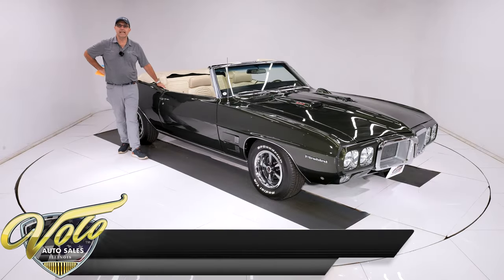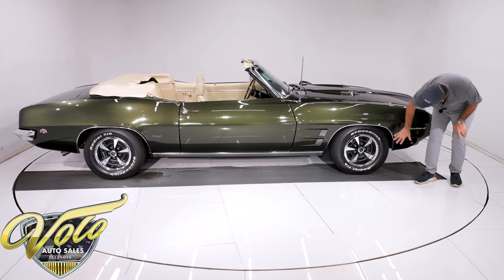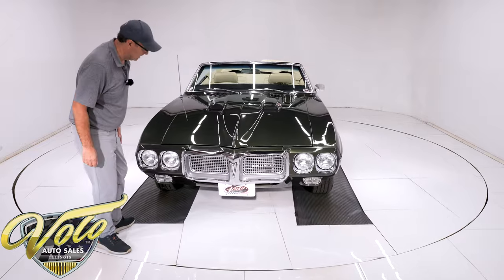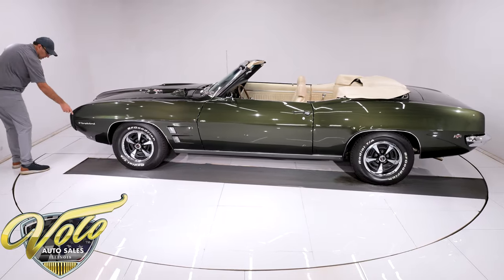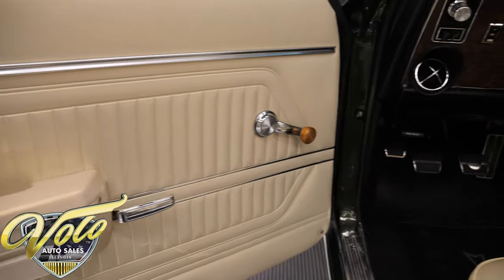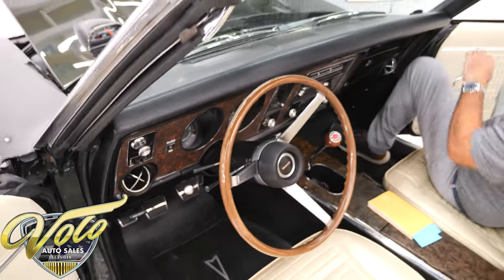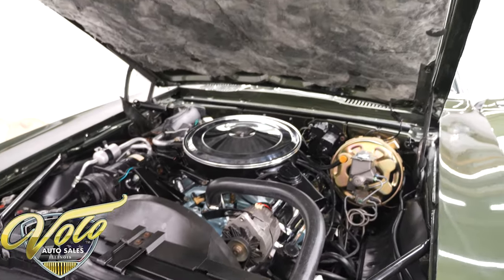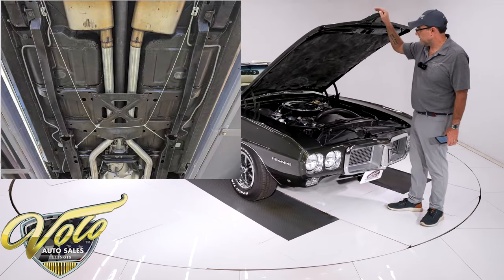1969 Pontiac Firebird for sale at Volo Auto Museum (V21128)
This was body off frame, rotisserie restored, we have a photo album of the process. Very desirable air conditioned, 4-speed convertible with a 400 motor.

EXTERIOR: The body is really straight and fits right. No rust or damage. It has the dual scooped hood with a hood tachometer. I think the original Verdoro Green color was tweaked, it's beautiful. It's polished smooth and glossy. The front end rubber filler and bumper fit real nice. The chrome and trim look new. The windshield was replaced. The white power top is new, painted frame and new weather strips. The rally ll wheels were repainted and got new trim, correct lug nuts and BFG tires. Weather strips and window seals were replaced.

INTERIOR: New pearl white looks great against the rich green paint. The door panels, armrests, upholstery, headrests and visors were all replaced and they're all the same color. Firebird was a little fancier with wood grain instrument panel, all in good shape. This has the factory gauge cluster, 160 mph speedometer and optional clock. The vents and heater control panel look real nice. It has an original AM/FM radio. The dash pad is new and the metal trim is painted slick. The carpet was replaced and has reproduction mats. Factory console has walnut trim and there's a walnut shift knob on the 4-speed. Cushions were replaced in the seats. It has a complete set of original seatbelts. New deluxe wheel on a tilt column.

ENGINE COMPARTMENT: It has a correct 400-350 hp engine restored to stock specs. It even has a restored quadrajet carburetor on top. Stock manifolds, new chrome air cleaner lid and valve covers. It does have factory air conditioning; I can see some new parts including a compressor but it does still need to be serviced. It also features power steering and power brakes; the booster is cadmium plated. All the components are clean and proper. The squirters are hooked up, it has correct radiator cap and shroud, it has a Delco battery topper with spring clamp cables. Wires and hoses are run neatly. All the metal surfaces are painted very neatly, it has hood insulation.

TRUNK COMPARTMENT: Under the lid and the jamb were painted slick. Inside is solid with spatter paint. The stickers, weatherstrip, well liner and mat were replaced. It has the original type collapsible spare and jack assembly.

UNDERSIDE: All the components were removed and it was literally flipped on a rotisserie. The floors, braces, rockers are all rock solid metal, they were prepped and sprayed with a black chip guard. The subframe was reinstalled the front end steering and suspension was gone through. It as frame connectors that tie the front to the back to prevent twisting. In back the springs, bushings and shocks were replaced. It has a dual exhaust with stainless steel Pypes mufflers. The fuel system was replaced including the tank and fuel lines. The brakes were rebuilt; the lines, hoses and the e-brake cables were replaced. It has disc in front. Looking up at the motor it is clean, there are a few dents in the oil pan. It has a new fuel pump and starter. Correct Muncie 4-speed trans. U-joints were replaced. 12 bolt rear end with Sure Grip gears.

SERVICE: We inspected the car and replaced the starter repaired the reverse lights the horns headlights turn signals repaired the wiper motor replaced it replace the hood springs reattached quarter window trim the AC needs to be serviced

I think the colors are unique and stunning. This is a fresh restoration on a very good looking car with desirable features!

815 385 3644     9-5 central